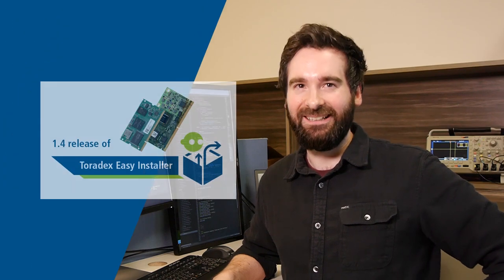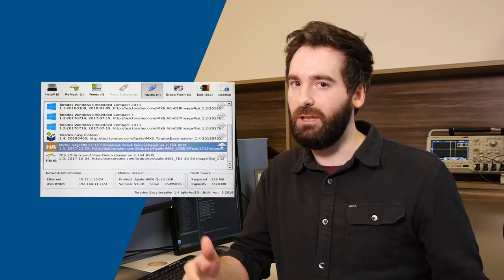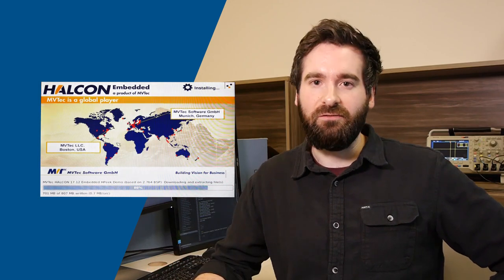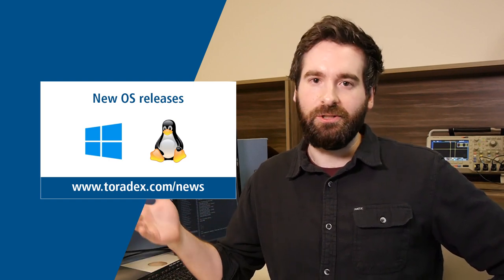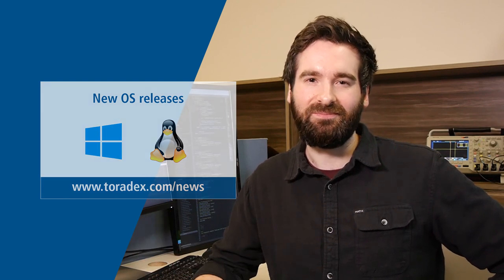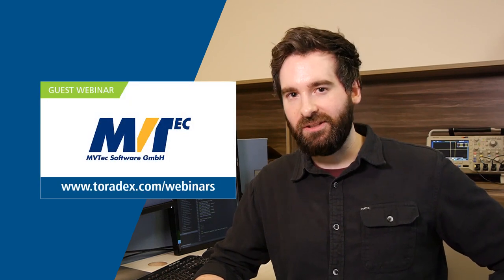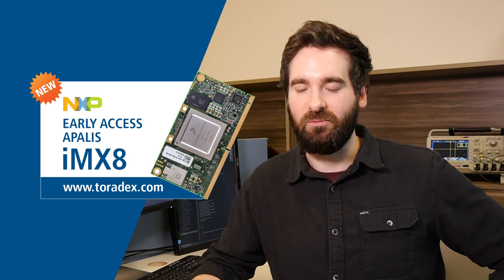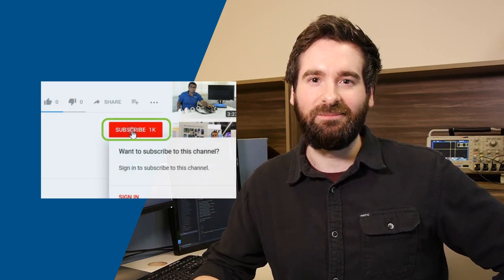Toradex News 4/18 - MVTec Webinar, Qt Blog, Antmicro, ITTIA partner feature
In this video, Toradex's Ben Clouser walks you through the latest;

- Release of Toradex Easy Installer Version 1.4 and also, images from partners MVTec Software GmbH and TES Electronic Solutions GmbH
- Partner feature: Antmicro Ltd.
- Upcoming webinar 'Introduction to Embedded Vision' with partner MVTec Software GmbH